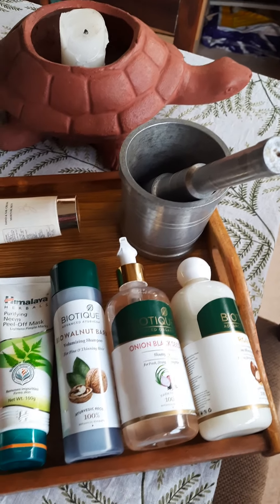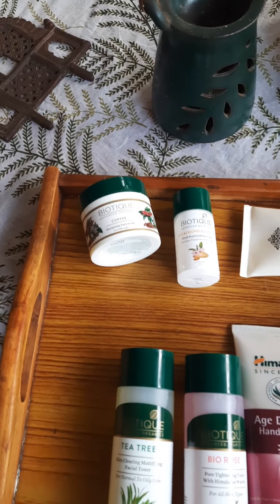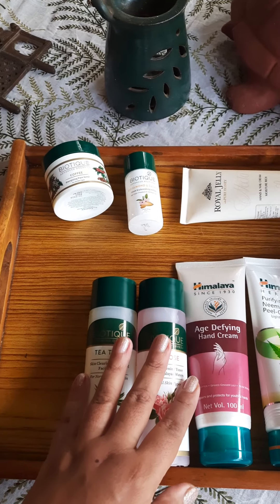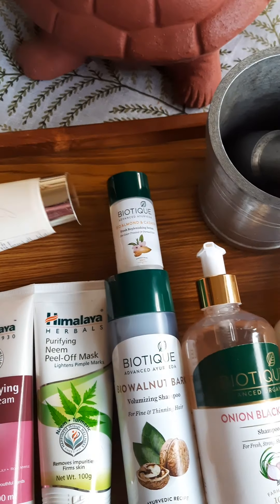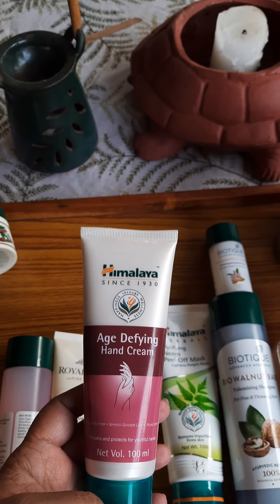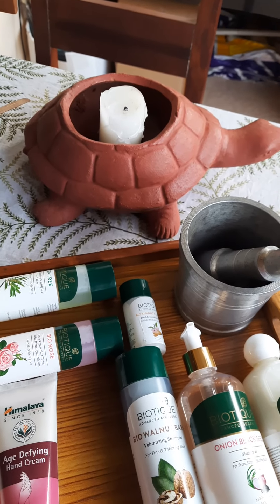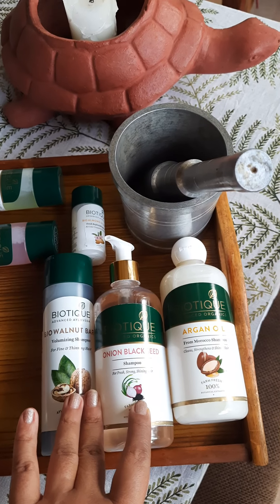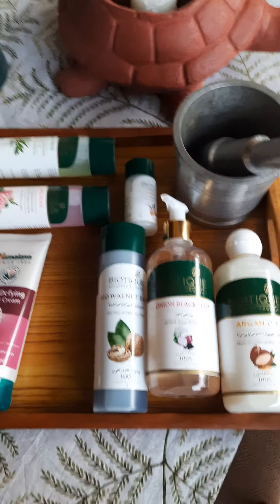Grooming Rituals: New Products from Himalaya and Biotique for skin and hair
Some scrubs, toners, creams, serums and shampoos that are great additions to your personal care products.